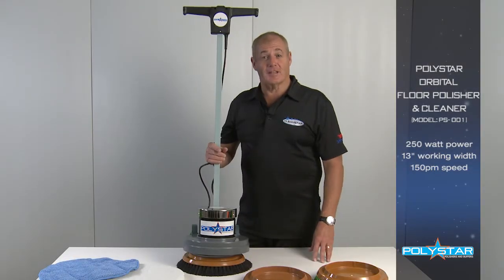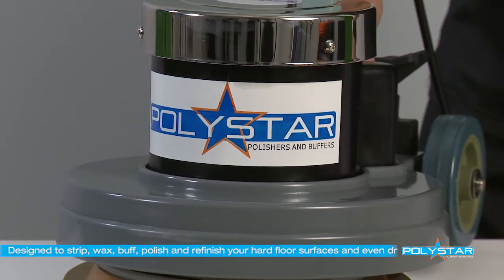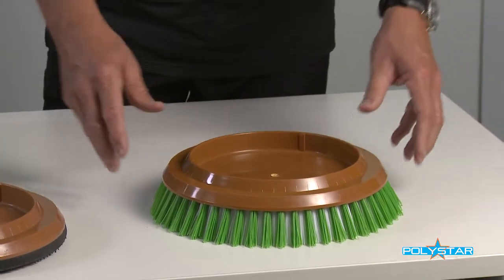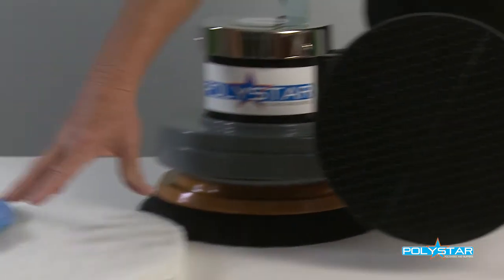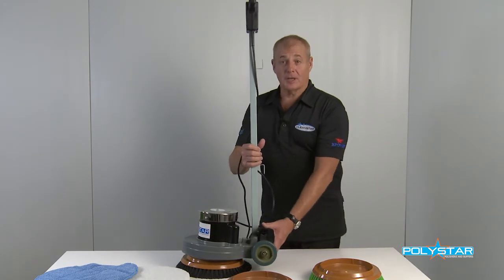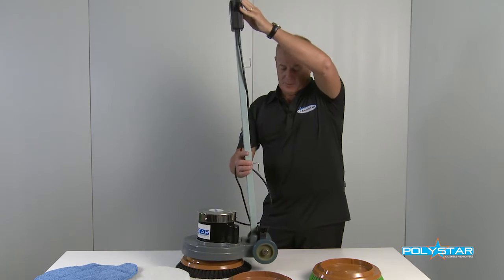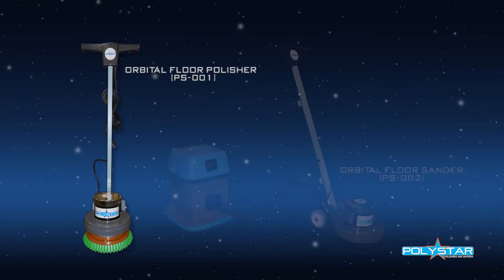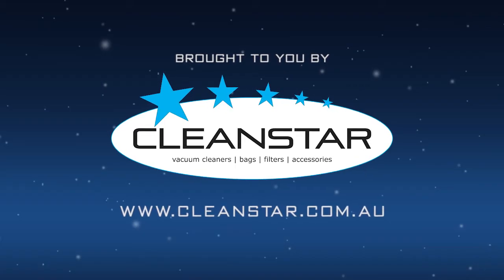POLYSTAR PS-001 250 Watt Orbital Floor Polisher & Cleaner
This video shows you a brief overview of the main features, tools, accessories, how to use, clean and maintain the POLYSTAR 250 Watt Orbital Floor Polisher & Cleaner (PS-001).
Distributed in Australia by Cleanstar Pty Ltd.